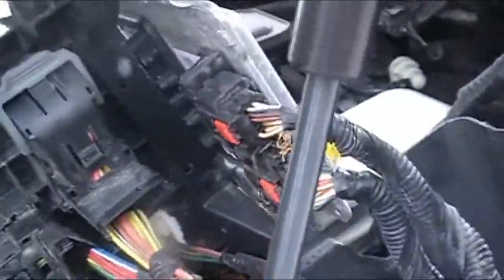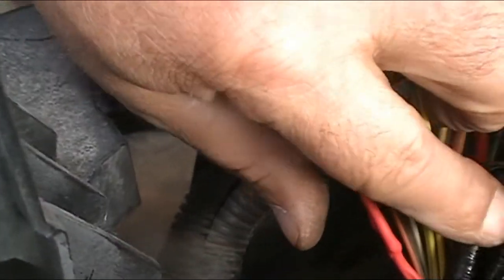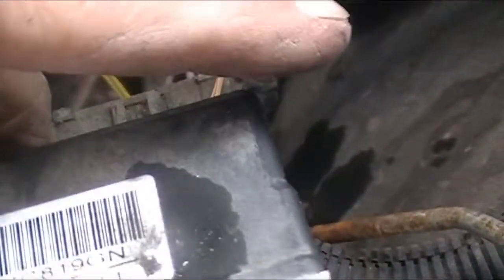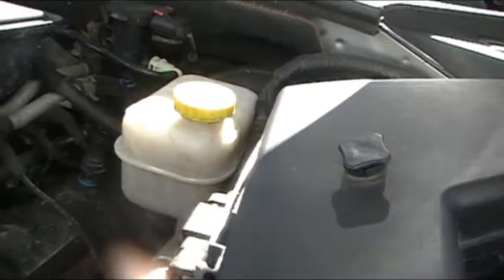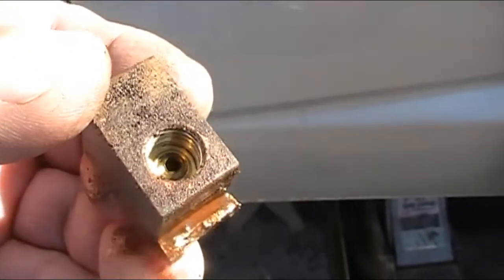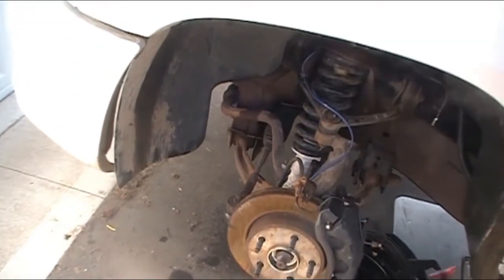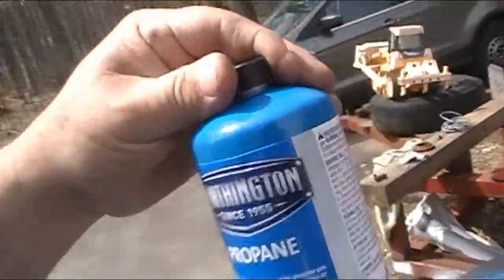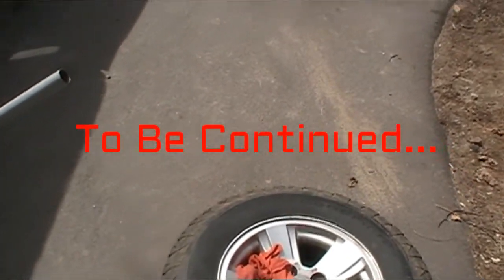2009 DODGY DOING BRAKE LINES RUSTED PART ONE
RUST HOLE DOWN BYE BLOCK BYE FRAME IN FRONT AND WIRING PROBLEMS FOUND SO LUCKY TIME IN WHAT BE EASY IN TOO RUSTED PROBLEM